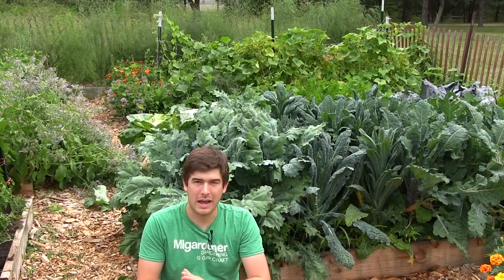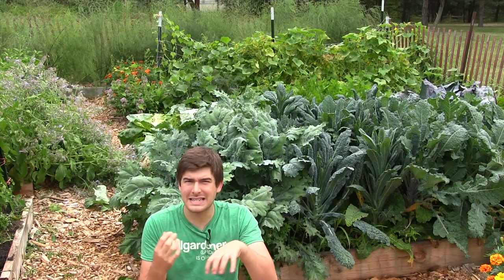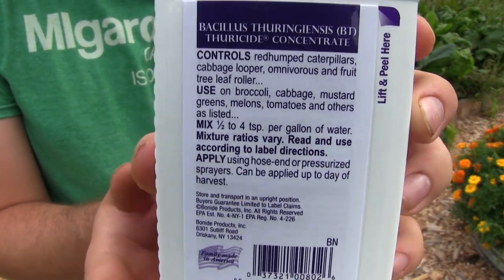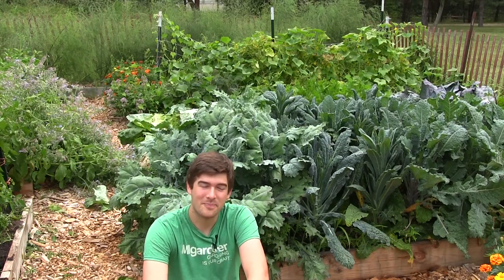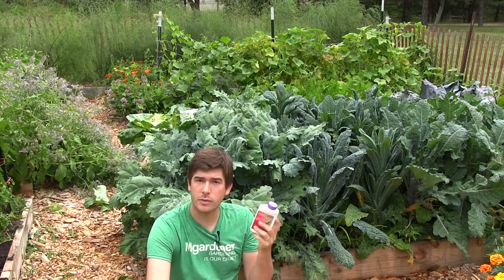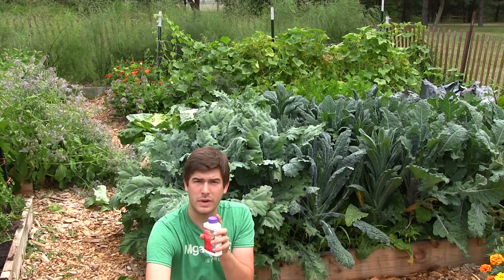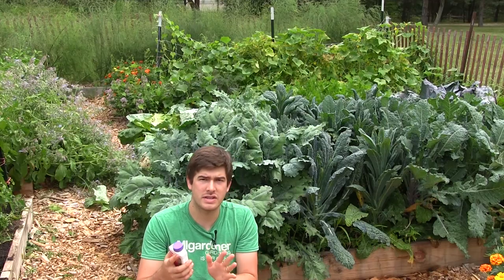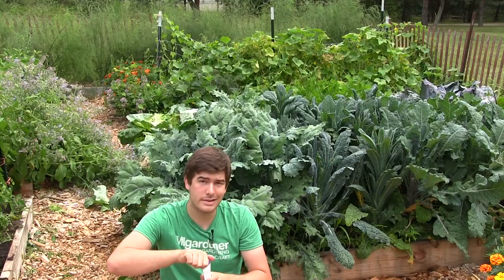Get Rid of Pest Caterpillars In The Garden Once And For All!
BT is an organic product used to get rid of Cabbage loopers, leaf
curlers, tomato hornworm, tent caterpillars, and other pesky
caterpillars. It is sprayed onto leaves and will infect the little
buggers.

450+ varieties of Heirloom & Non-GMO Vegetable seeds .99/pack, fertilizer, garden tools, blog & More